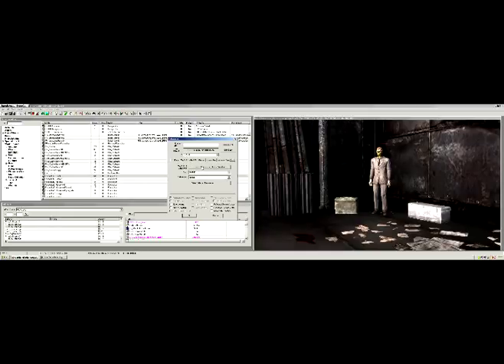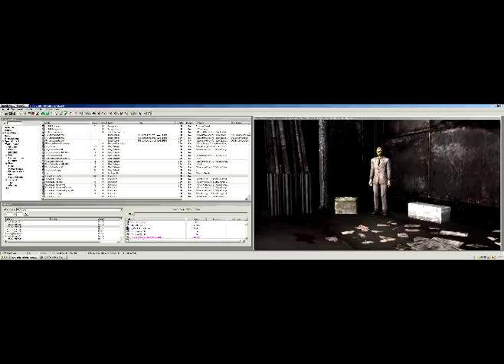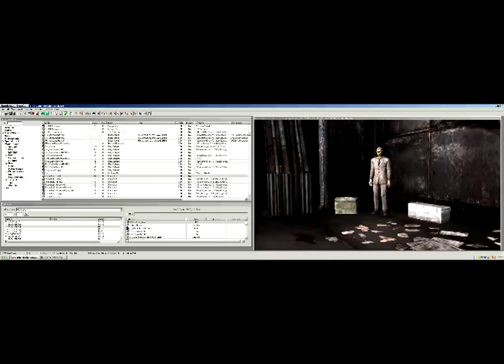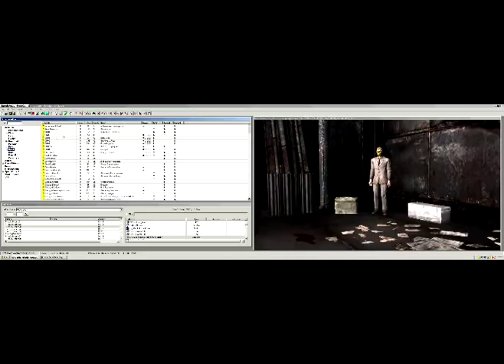Fallout 3 Vendor Tutorial Part 2